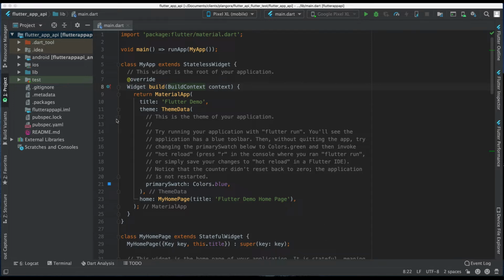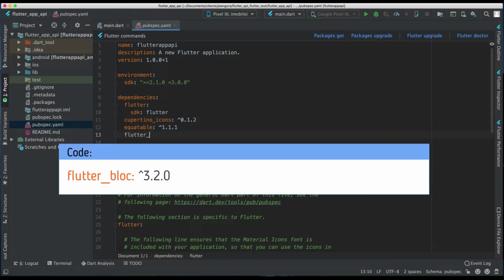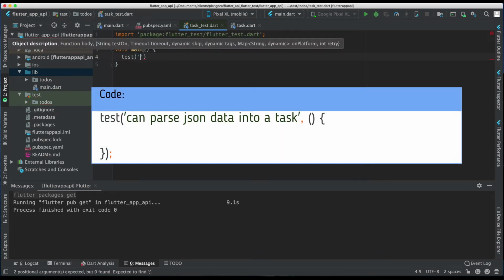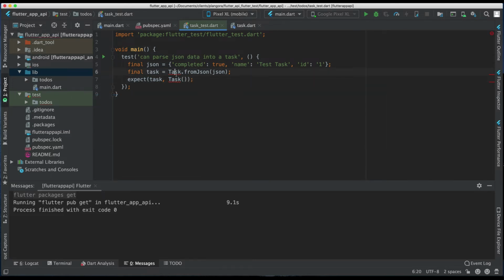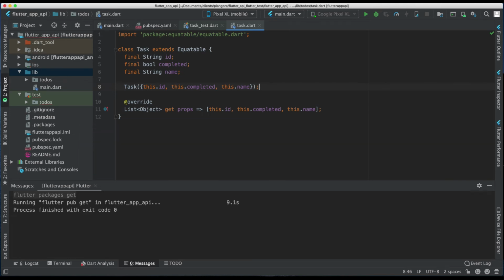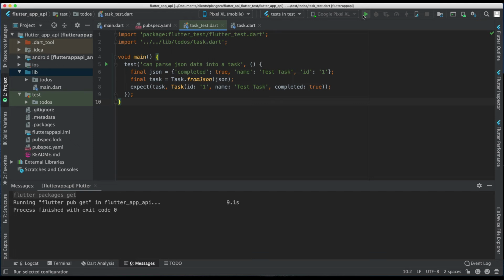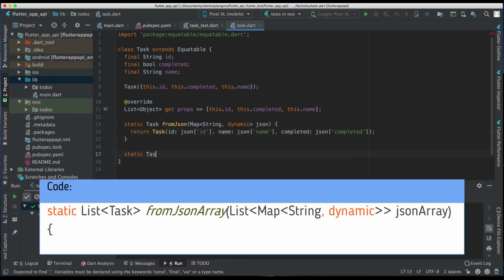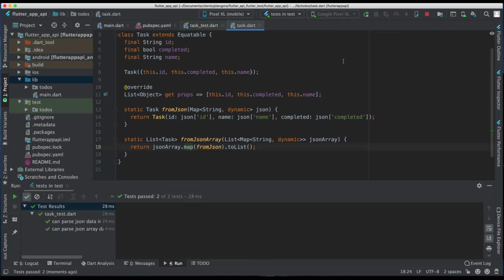Flutter with Absinthe TDD Part 1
Hello, Fellow Alchemists! We finally start to show you how you can start to create your flutter app so you can integrate using Absinthe as an API!